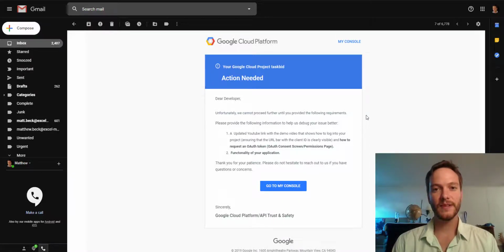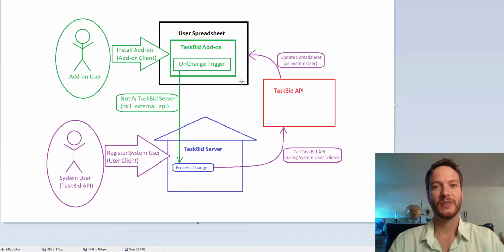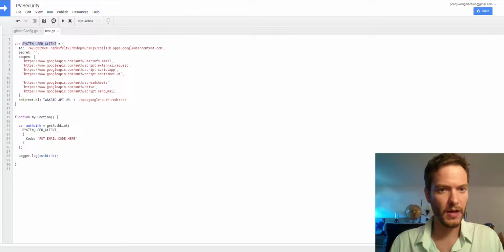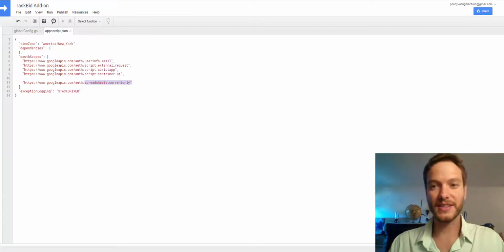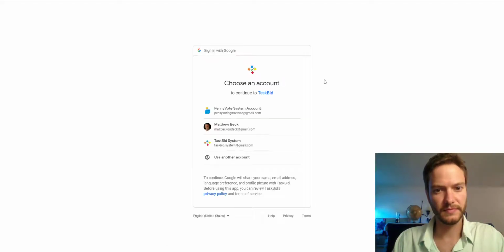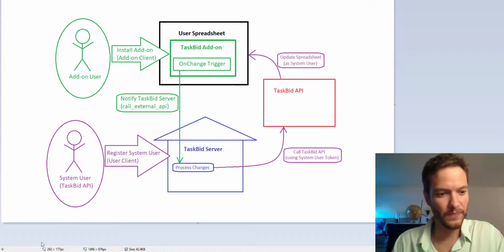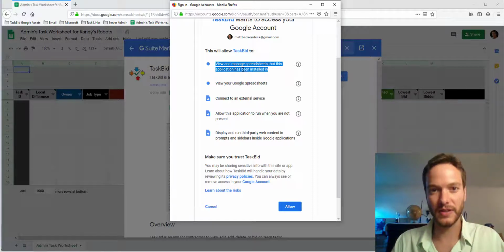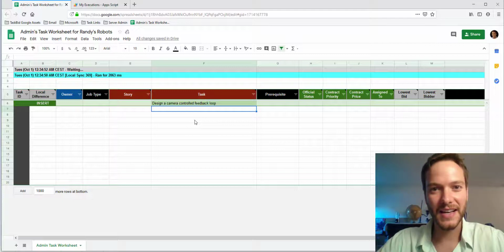TaskBid Add-on Oauth System Architecture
The TaskBid system architecture has been modified to utilize a Google Sheets Add-on to allow users to permit TaskBid to run, without granting TaskBid full access to the users Drive, Spreadsheets, and Gmail sending.